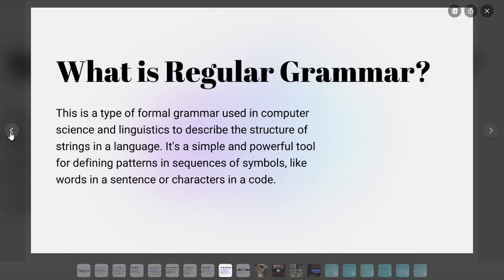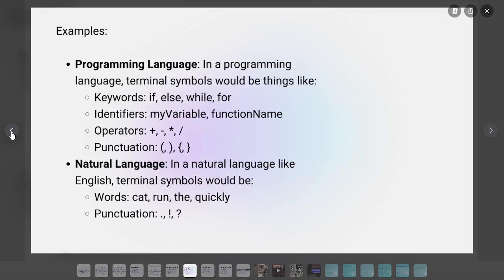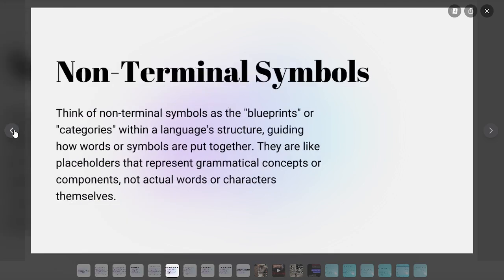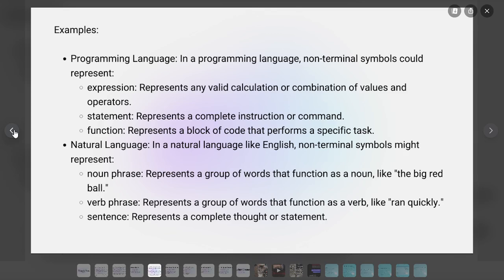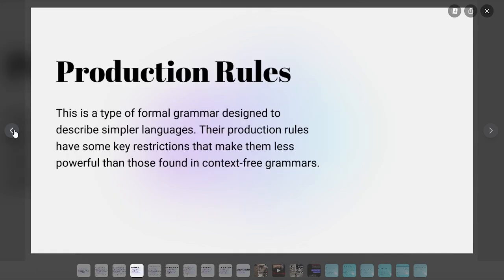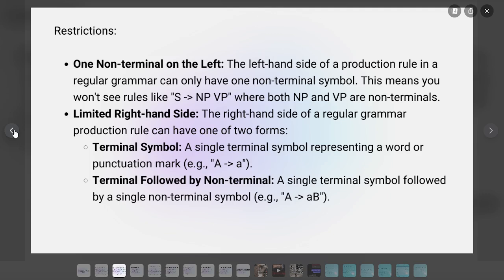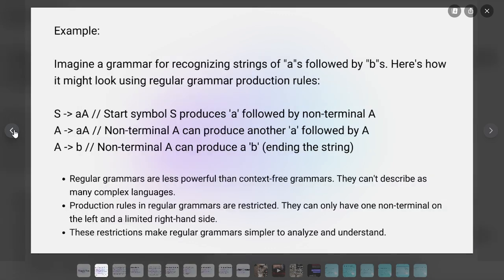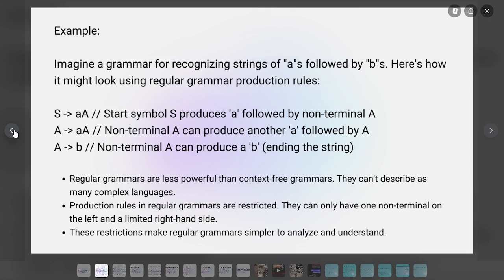Regular Grammar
forda final grade HAHAHA